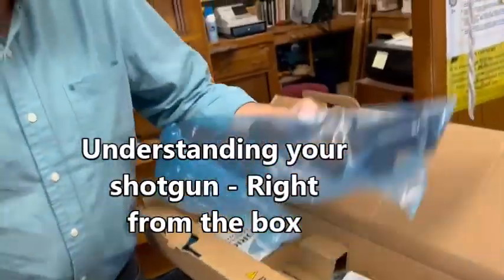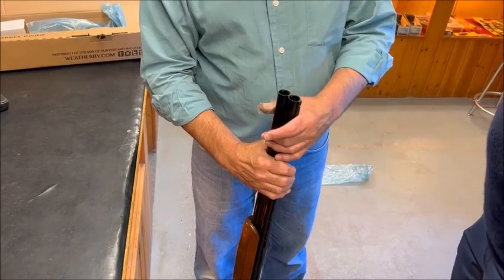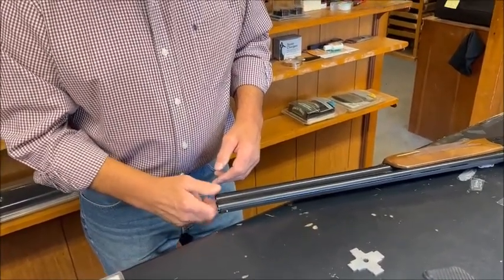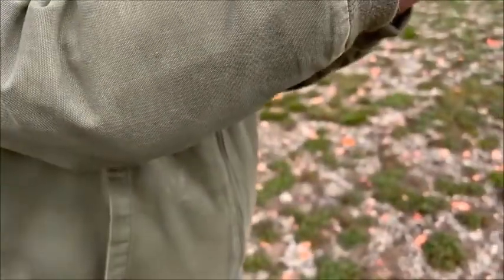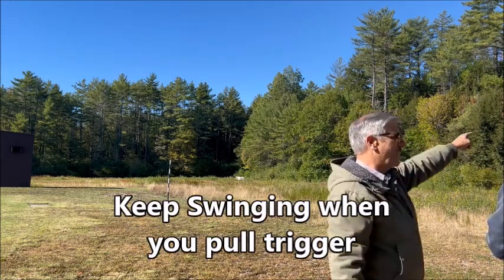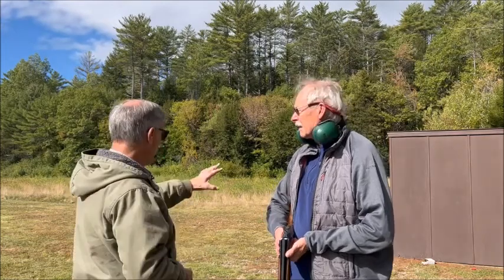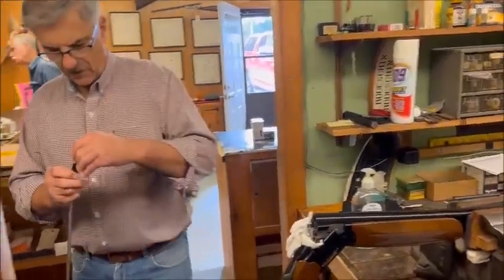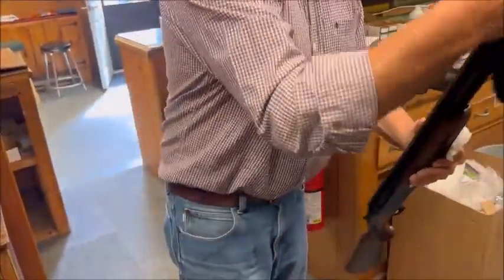2021Oct1 NeverSayWishIHad Skeet Shooting Instruction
Introduction
 My friend Mark invited me to go skeet shooting. My first inclination was to say, “Thank you, but I know little about skeet shooting, I have never shot skeet, and I do not have a shotgun.” Mark’s positive response was, “I will teach you.”  Mark continued with my motivational mantra, “Never say, I wish I had.”  I was forced to concede to his skeet shooting challenge.
 Definition of Skeet Shooting
Skeet shooting is the dynamic sport of shooting at 4 –5” targets (called clay pigeons or birds) thrown in the air, generally with a clay target thrower machine. In my case, a shotgun is used to shoot at the clay targets thrown.  In skeet shooting, targets are launched from two houses in somewhat sideways paths that intersect in front of the shooter.
 An Upper and Lower House Skeet Shooting Range

As I delved into this sport with Mark, I learned Skeet Shooting is an Olympic sport. I watched the 2020 Olympics woman’s and men’s Skeet Shooting events. The 2020 Olympics certainly helped get me excited about learning more about this vibrant sport.
 My first two lessons
 A friend, Al, invited us to use his wooded rural property with a temporary range to expose me to the sport of skeet shooting.  Foremost in learning skeet is to master the rules of gun safety protocol.  Knowing AND practicing gun safety is a MUST.  Skeet shooting is very safe, in that, like learning to fly an airplane, the participant cannot break the safety rules without receiving harsh warnings and possible exclusion from the sport.  Any safety lapse is never taken lightly.
 Mark demonstrated the shooting stance, the technique of melding the shotgun to the cheek, mounting the gun to the shoulder, sighting the target with the gun bead, and other suggestions to prepare me to shoot the flying clay bird. After that, he critiqued each shot I fired.
  My initial score was hitting ZERO of FIFTY targets.  Mark recommended more intense instruction from Bill Rody of Rody Gun Shop in Newport, New Hampshire.  Bill came highly recommended by Mark as both a master instructor and skeet shooter.
 Skeet Shooting Instructions for a Novice skeet shooter
 The below video of this novice skeet shooter was taken during my third of three lessons with Bill. You can watch the full thirty minute video, or three individual videos.
 One more thing.  At the end of my third lesson, I hit about a third of the targets.
Here is the 30-minute video that covers: Understanding your Shotgun - Right from the box, Snippetts of Steve's range shooting instructions with Bill Rody, and Cleaning the shotgun. Enjoy this video.

 Here are the individual parts of the 30-minute video:
Part 1: Understanding your shotgun – Right from the box 1 (12 Minutes)
Part 2: Snippets of Steve’s range shooting instruction with Bill Rody (11 minutes)
Part 3: Cleaning the shotgun (7 minutes)
 My Novice Perspective
 As you watch the videos, keep in mind the perspective is from a novice  with very little skeet experience. The intent is for you to get a feel for the sport, so you never have to say, I wish I had…”  Always practice with an experienced skeet shooter – and ALWAYS practice safety protocol.
 Key pointers I learned (as seen from the eyes of a first time skeet shooter:
•  Begin with the proper stance
• Bring the gun to your cheek, not your cheek to the gun. Then position the gun tight to your shoulder.
• At the end of the shotgun barrel use the bead at the end of the barrel as a guide. Better yet, look at the target/clay pigeon
• My first instruction resulted in a sore shoulder.  I did not hold the gun tight against my shoulder.
• After my first lesson my cheekbone was sore. I learned I was bringing my cheek to the guy. Bill’s instruction to overcome a sore cheekbone was to get into the proper stance, and then bring the gun tight to just below the cheekbone. Bringing the cheek to the gun, results in my head tilting, often missing the target, and the gun banging against the cheekbone.
•       I found many of Bill’s instructions referenced in the article, HOW TO SHOOT SKEET – 8 HELPFUL SKEET SHOOTING TIPS. Here is the outline of these 8 Tips. See if you can spot them in my videos.
1.     Know the Rules
2.     Perfect your Stance
3.     Mount Your Gun
4.     Refine the Swing
5.     Fire
6.     Learn Your Weapon
7.     Find Some Friends
8.     Use Proper Equipment
9.     Tip 9 is added by Bill – Above all: Safety, Safety, Safety.

Thank you Mark and Bill

" Everyone must do something. I believe I will go outdoors with family and friends"